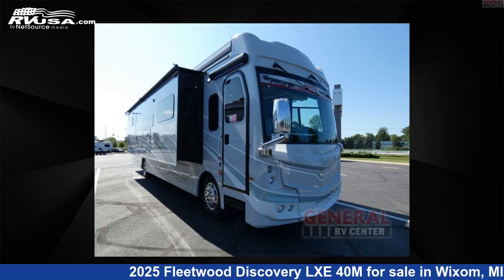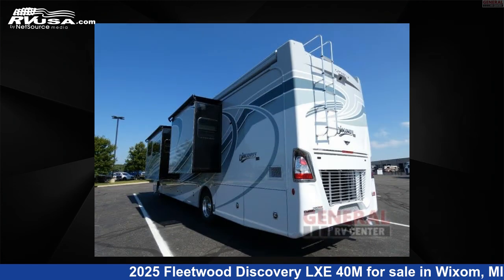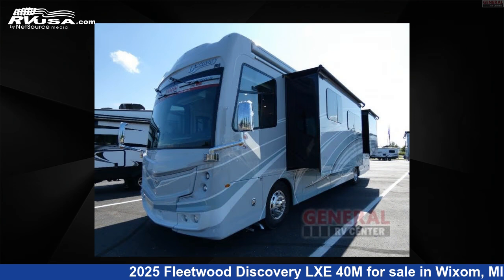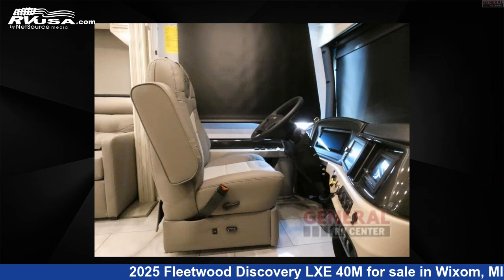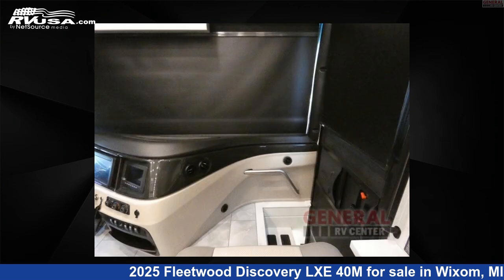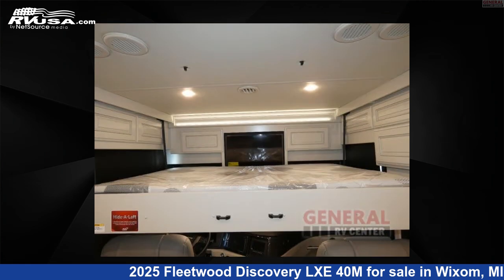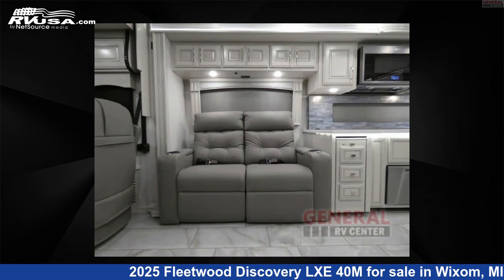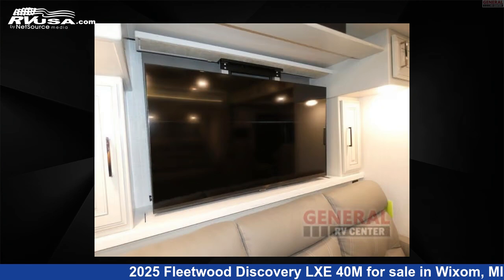Unbelievable 2025 Fleetwood Discovery LXE Class A RV For Sale in Wixom, MI | RVUSA.com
This 2025 Fleetwood Discovery LXE 40M is a Class A RV. It is located in Wixom, MI 48393 and is offered for sale by General RV Center. This New Fleetwood Is 40' 0" in length and features sleeps 5, Slideout, and 105 gal fresh water capacity. The floorplan layout of this Class A features Bath and a Half, Outdoor Entertainment, Rear Bath. This 2025 Fleetwood Discovery LXE 40M is built on a Freightliner Custom XCM chassis.